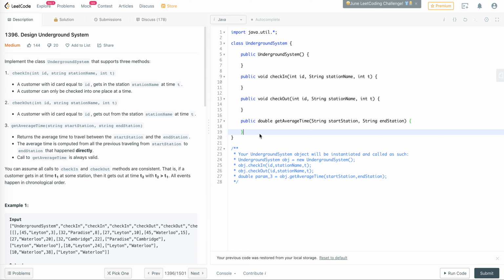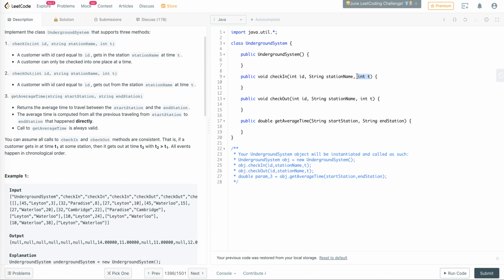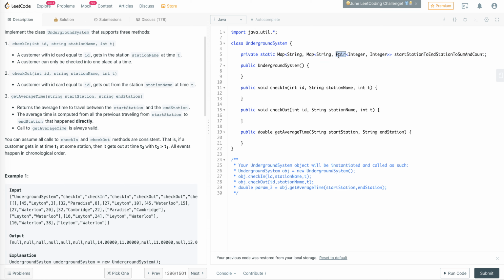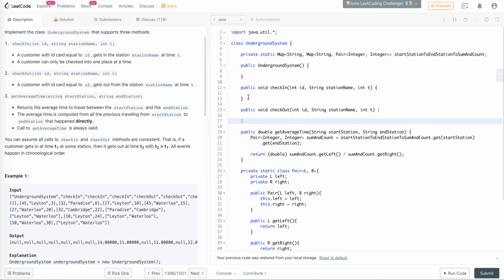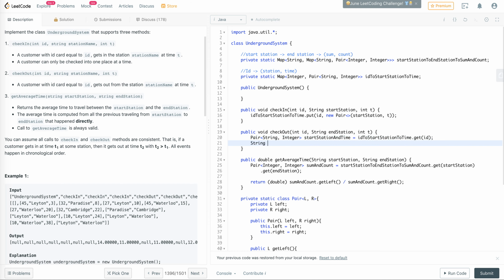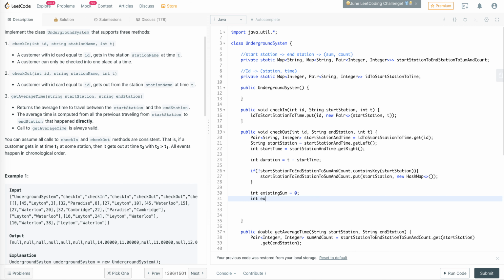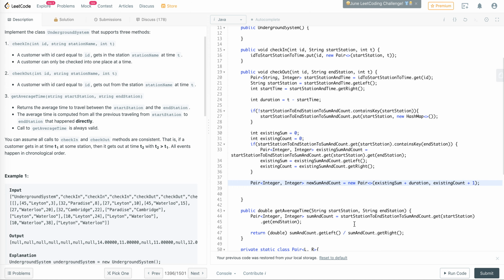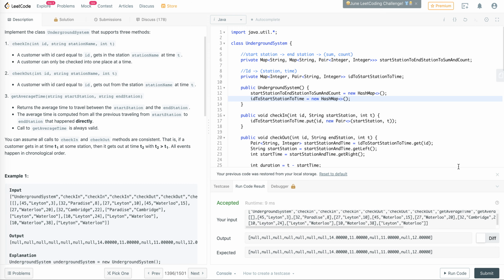Leetcode 1396 Design Underground System (Java)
This is a popular type of question for logic and maintainable or OO Design interviews.

0:00 Problem Introduction
2:23 Solution Approach
2:57 Code
16:35 Run / Debug Solution

SEO:
- leetcode questions
- leetcode problems
- leetcode java
- how to solve leetcode
- leetcode solutions
- leetcode explained simply
- leetcode c++
- leetcode python
- leetcode amazon
- leetcode google
- leetcode interview questions
- leetcode javascript
- leetcode contest
- leetcode daily challenge
- leetcode grinding
- leetcode 75